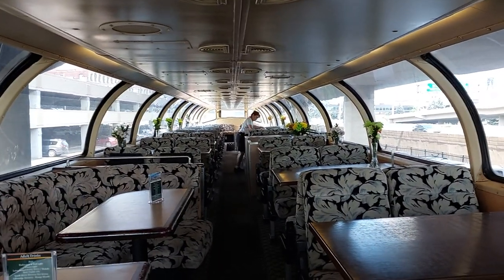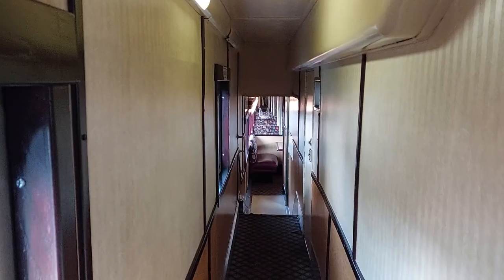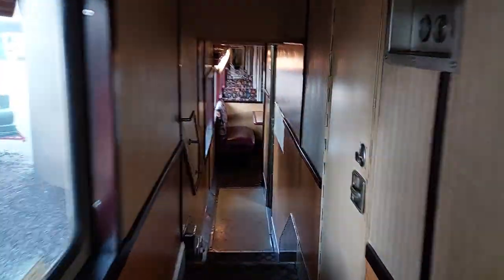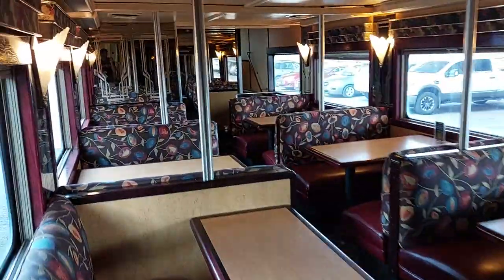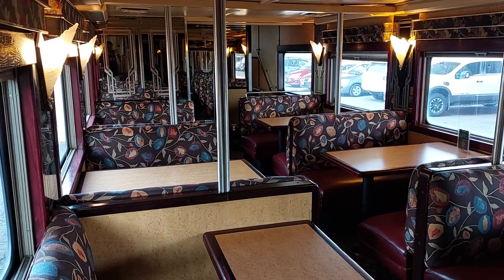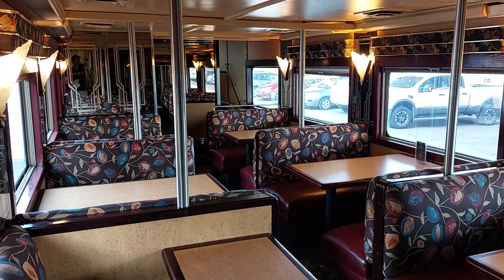Quicktour inside the SkyView Domecar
A super short video visiting the inside of the "new to us" SkyView Domecar, built in the 1950s, it now operates on the North Shore Scenic Railroad in Duluth, Minnesota.